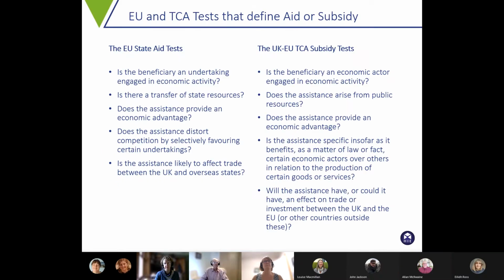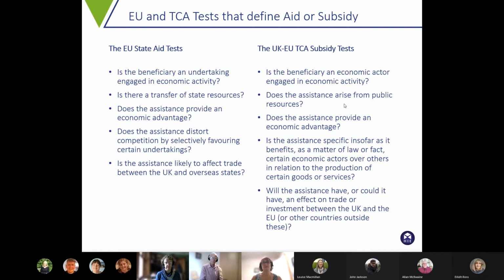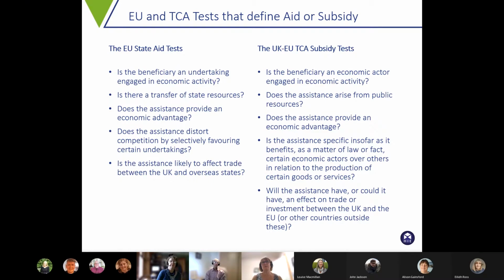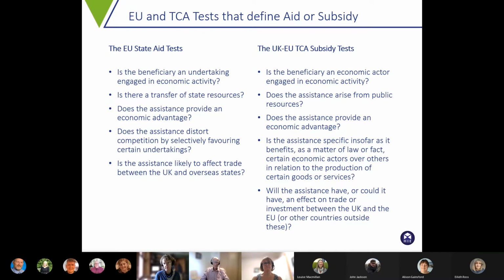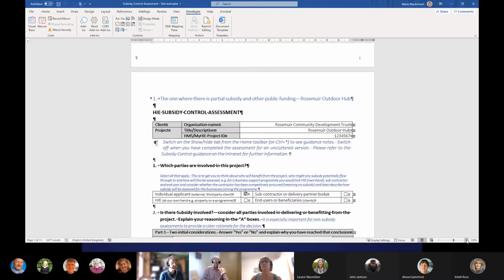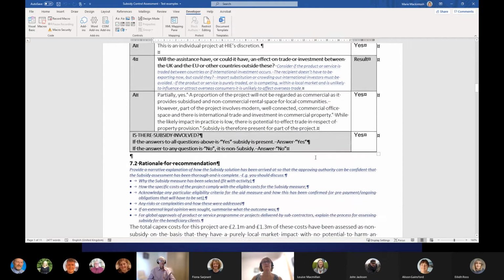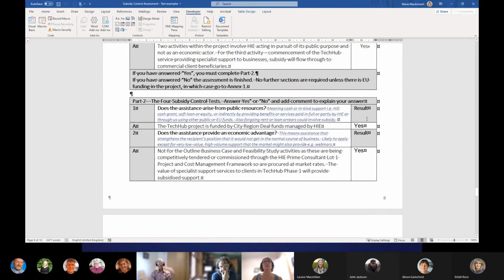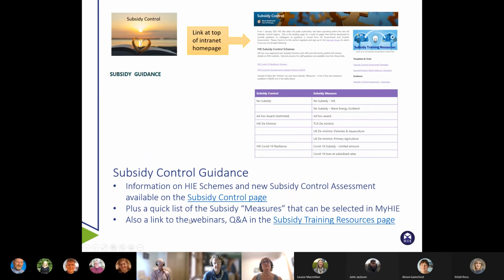Subsidy Surgery - Test Refresher 7-9-21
Highlands and Islands Enterprise (HIE) is an ambitious organisation with a unique remit that integrates economic and community development. We work in a diverse region which extends from Shetland to Argyll, and from the Outer Hebrides to Moray, covering more than half of Scotland's land mass.